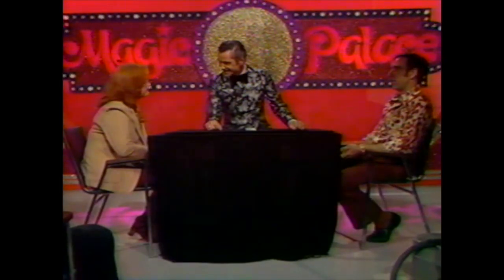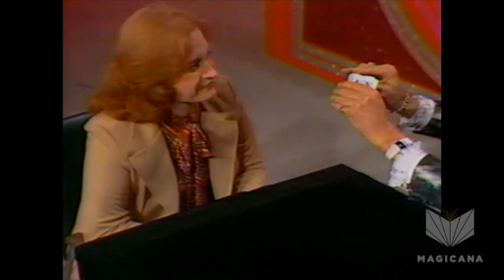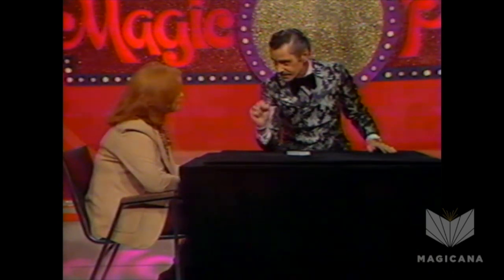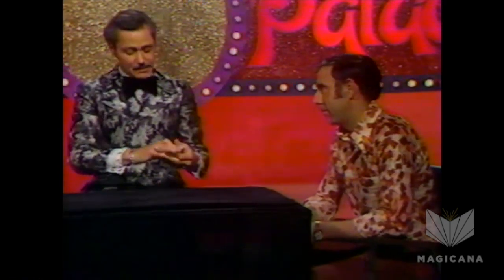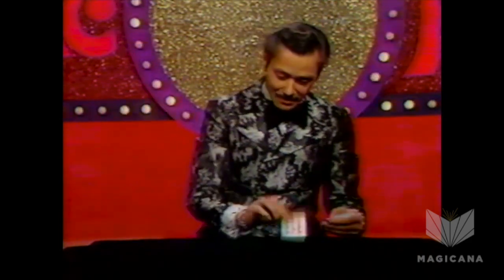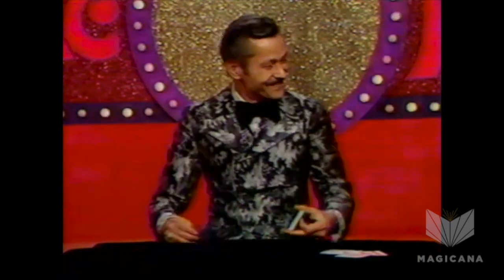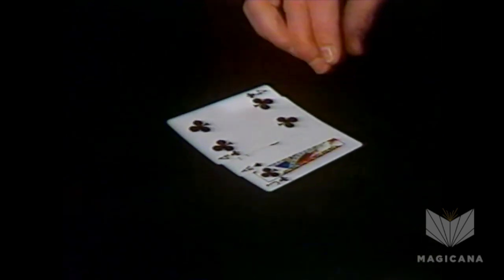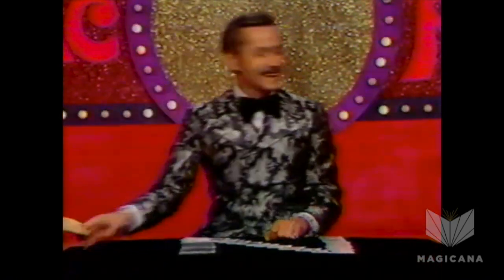Martin Nash - The Easiest Way of Finding a Card